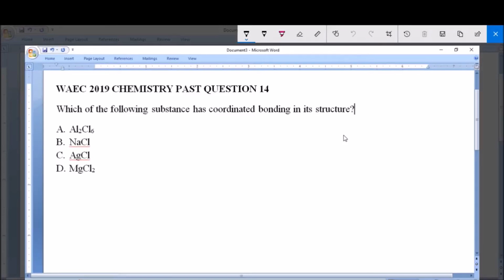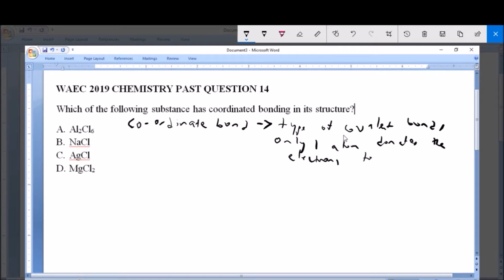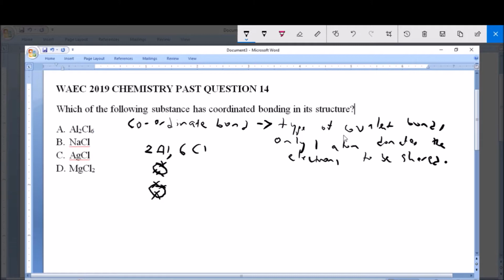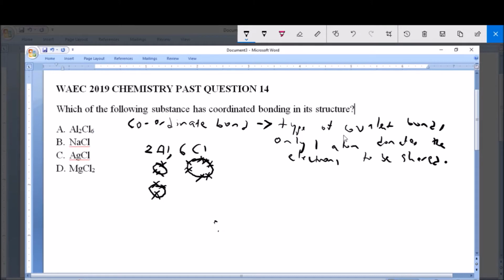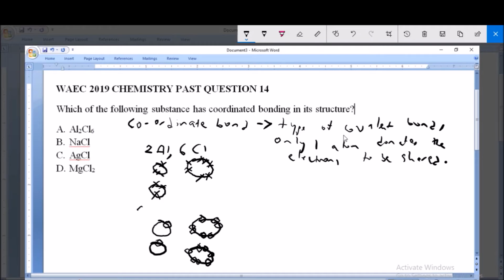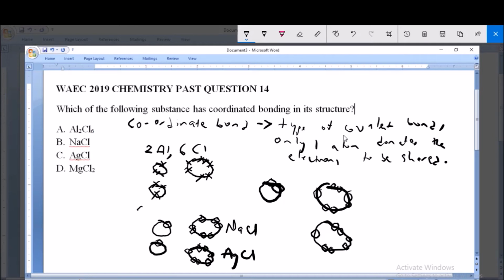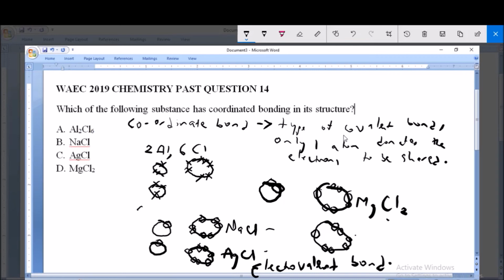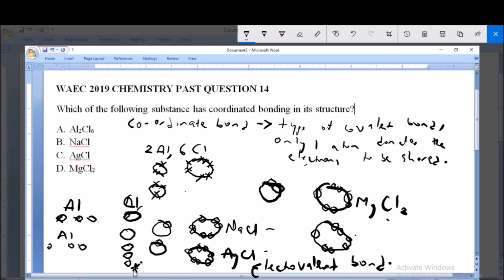WASSCE 2019 CHEMISTRY OBJECTIVE PAST QUESTION 14 COORDINATE BOND